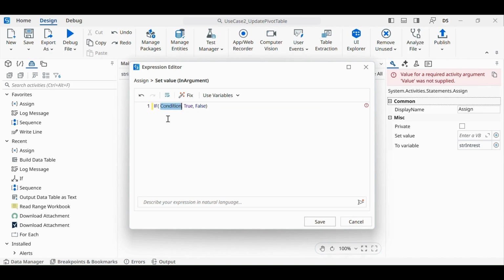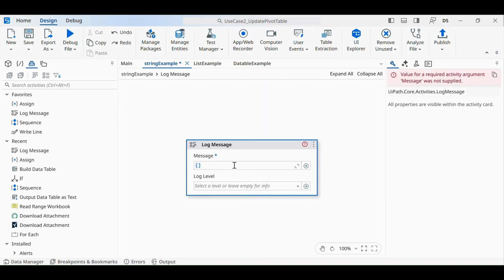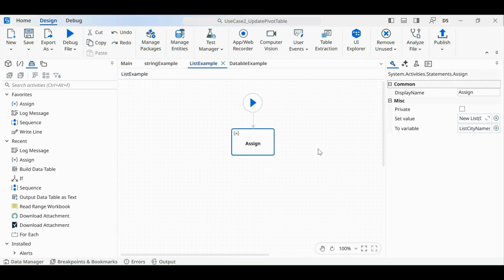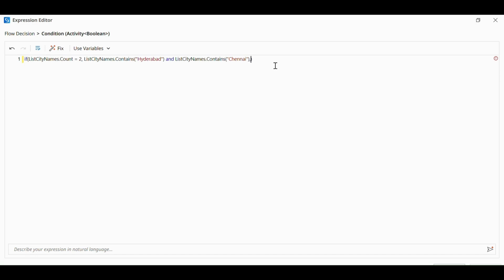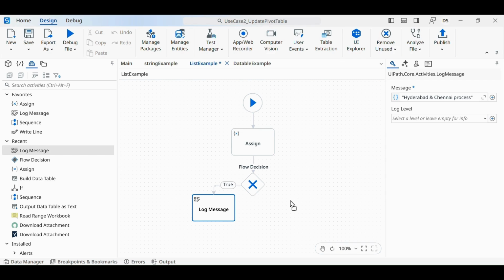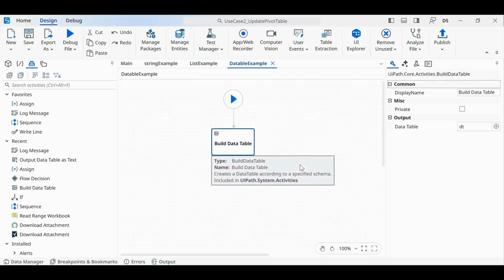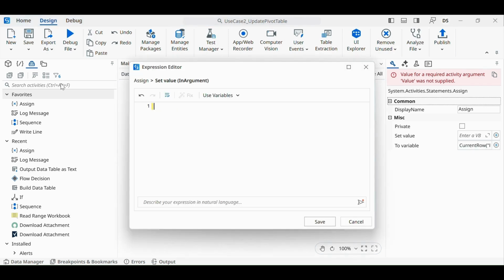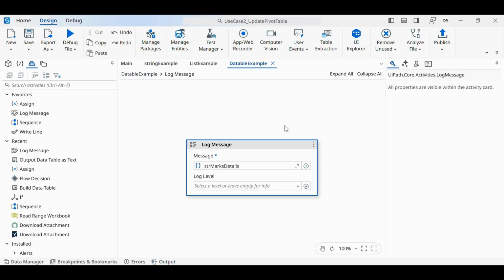Ternary Condition in UiPath Studio | Replace IF Condition Easily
💡 Are you still writing long IF conditions in UiPath Studio? In this video, I’ll show you how to use the Ternary Condition (Conditional Operator) as a simple and powerful alternative. This will help you write shorter, cleaner, and more efficient workflows in UiPath.

🔹 What you’ll learn:

What is Ternary Condition in UiPath?
Syntax and real-time examples
How to replace IF with Ternary Operator
Best practices in UiPath Studio

By the end of this video, you’ll be able to make your automation projects faster and smarter with the ternary approach. 🚀